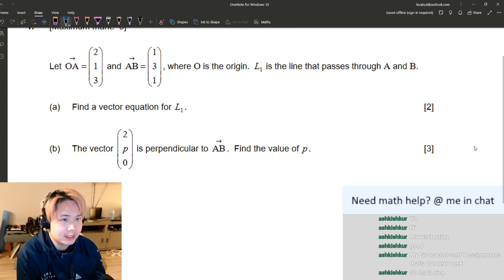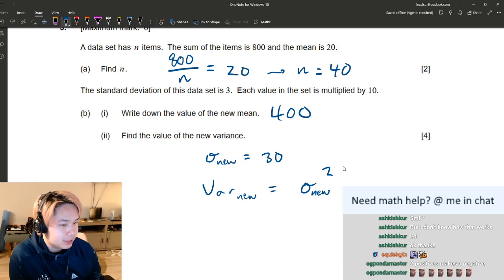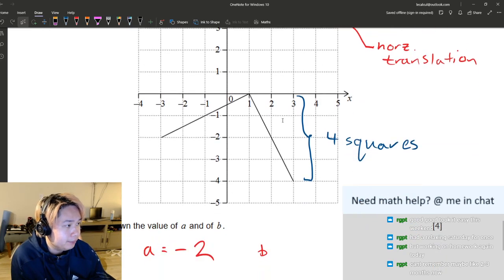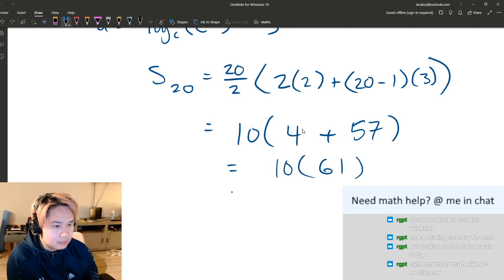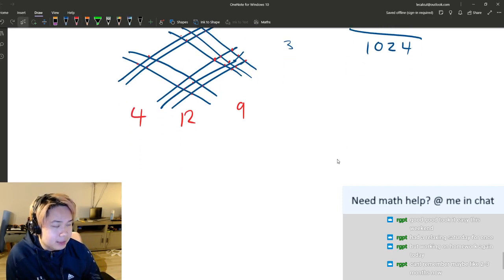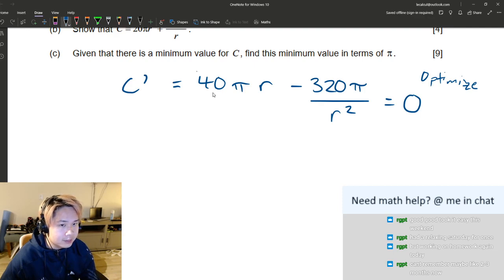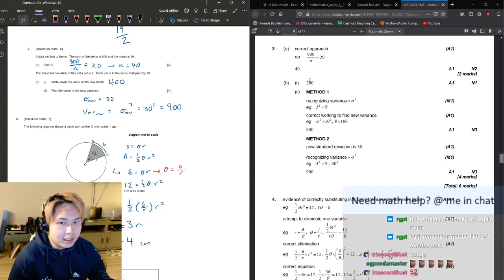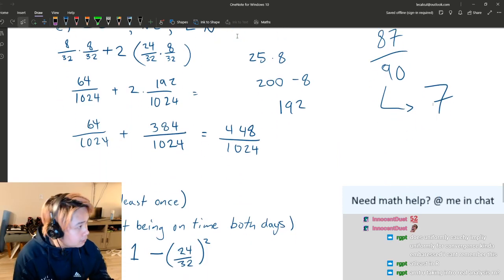IB Math SL May 2018 Paper 1 TZ2